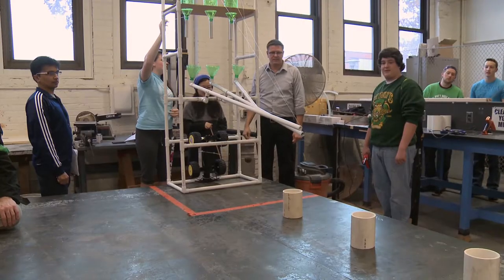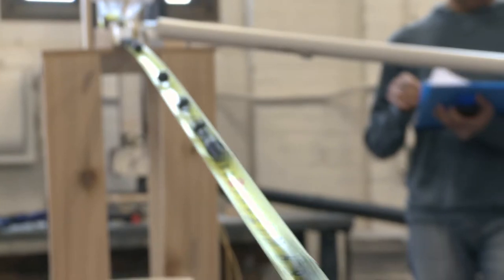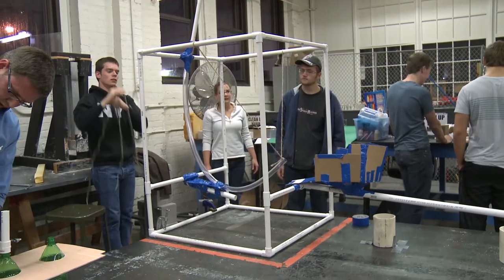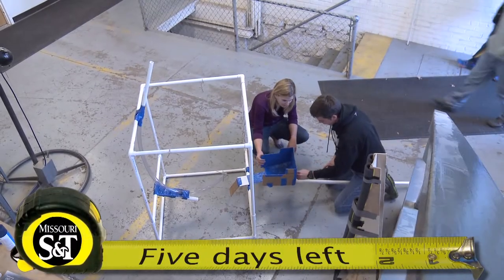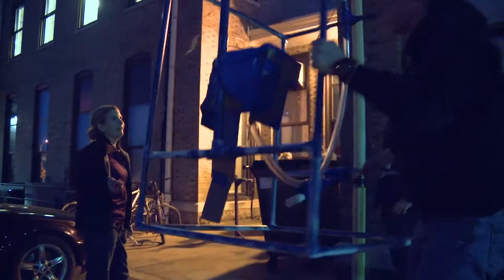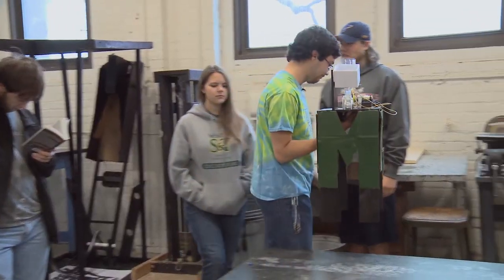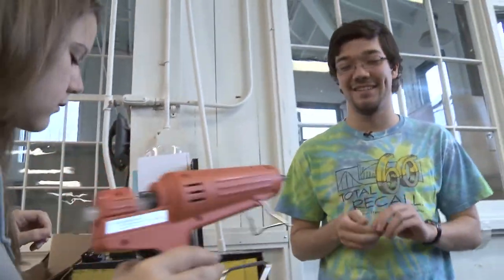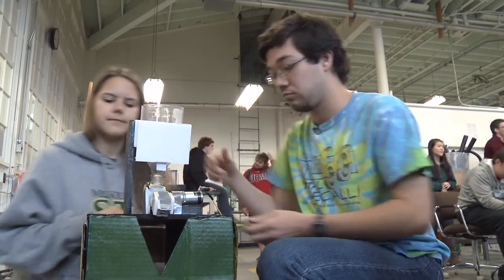Missouri S&T Interdisciplinary Engineering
All freshman and transfer students interested in Missouri S&T's engineering programs attend the interdisciplinary engineering course that concludes with a group project. For more information about Missouri University of Science and Technology,